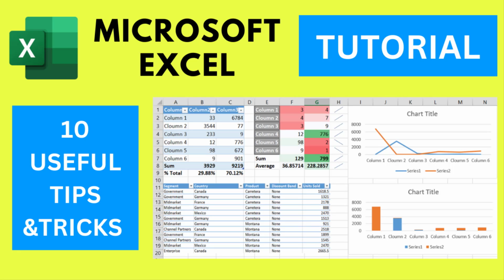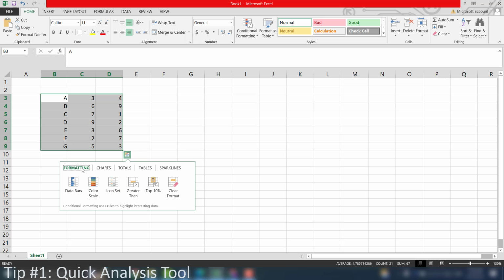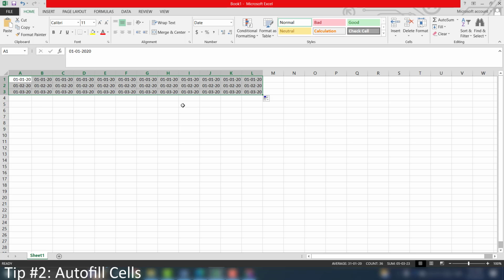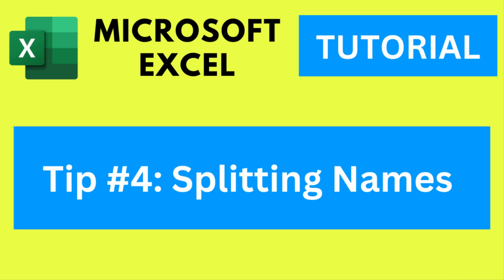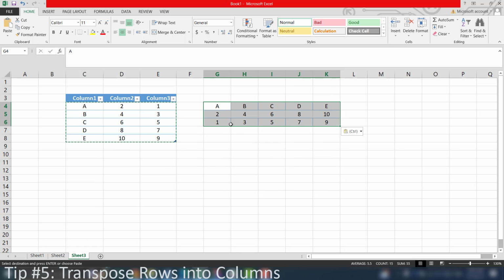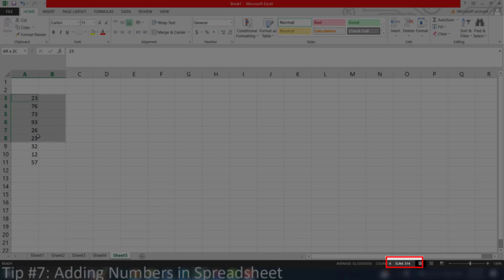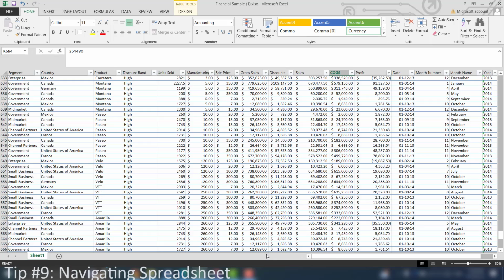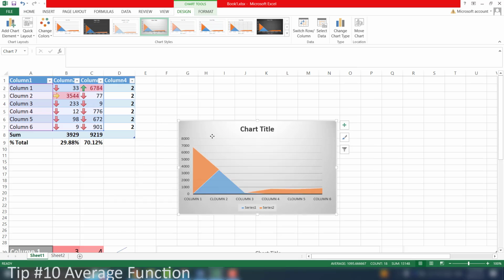Top 10 Microsoft Excel Useful Tips & Tricks : Tutorial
In today's video, we’ll be learning 10 valuable Excel features and functions. From quick analysis tools and dropdown lists to autofitting columns and applying filters, we'll cover a range of valuable techniques that will save you time and make your Excel experience even more enjoyable.

Links:
- Get latest promotions from Monday.com
- Get a quote to setup your business CRM